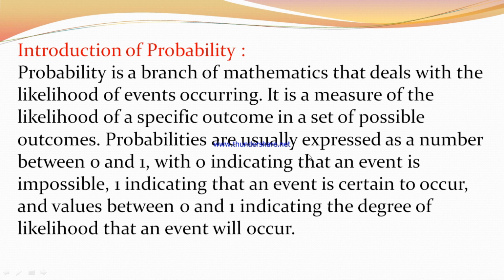Introduction of probability |Probability Concept |@Educational Hub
Probability is a mathematical concept that measures the likelihood of an event happening in a random experiment. It is expressed as a number between 0 and 1, where 0 represents an impossible event and 1 represents a certain event. A probability of 0.5 indicates that the event is equally likely to occur or not to occur. Probabilities can be calculated using the relative frequency of events, classical definition, or axiomatic definition.
This is achieved by analyzing data, summarizing it, and drawing conclusions about the population from which the data is collected.probability ,whatisprobability statistics , ,@Educational Hub .